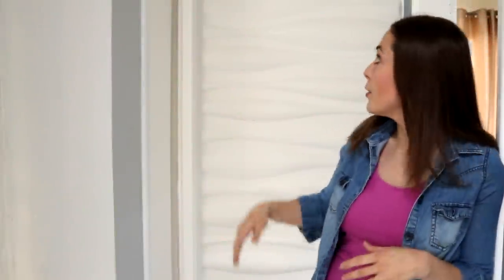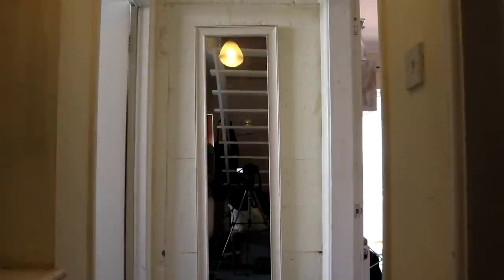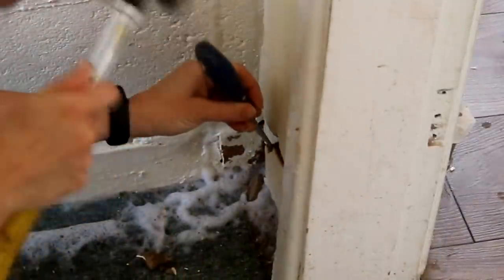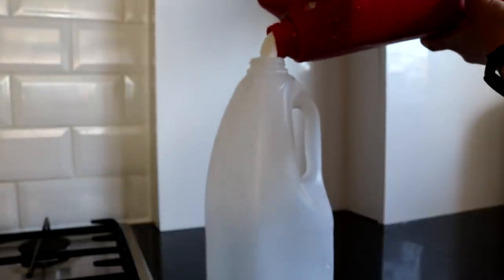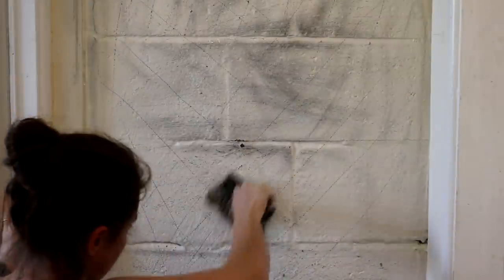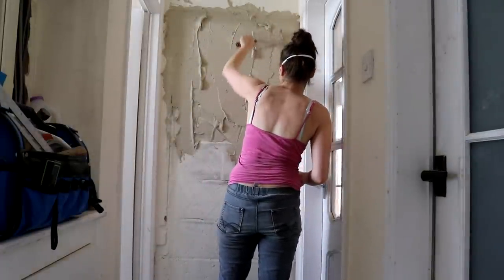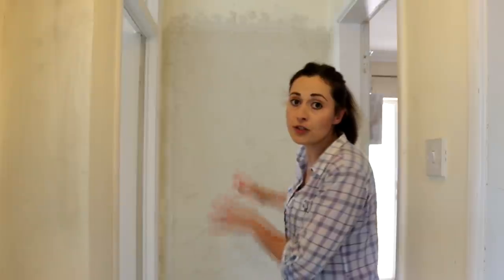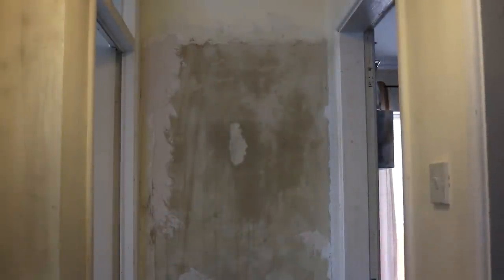How to Plaster Walls Before Tiling DIY | The Carpenter's Daughter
One handy tip my father in law taught me three years ago was, if you plan on tiling a wall and the wall is uneven, then the plastering doesn't need to be absolutely perfect.

Well, that came in handy last month as a few months ago, I'd been given what I considered an expensive plastering quote of over £300 for 3 x 800mm wide wall sections and covering some chased cabled.

I really wasn't expecting this price at all.  Some of you on Instagram told me you pay plasterers about £120 a day and I know my parents pay £80 per wall up in Doncaster.

So, again, I took this opportunity to do it myself with the aim of adding some 3d wall panels instead.

I'll be showing you how I installed my 3d Wall Panels in next week's video which are these:

However, in this video, I show you how I needed to do some rough plastering first on the old kitchen doorway that we breeze blocked up over a year ago.

I find this technique perfect if you're going to cover the wall with tiles or patch plastering.  However, if you're having a go on one whole wall and want this to be your finished look before painting,
 then I'd consider hiring a professional.

Large mixing bucket (mine's like this) [Amazon]
I used a bucket trowel (not the best for the job, but it was all I had) [Amazon]
Mixing paddle - mine's old but it's like this [Amazon]
(you need to make sure you have a combi drill it fits in to)
*Note, I didn't feature the broken drill. but it still didn't fit properly in my screwdriver.  However, mixing a small batch like this by hand is just about doable.

FOOD:
My Food Channel: